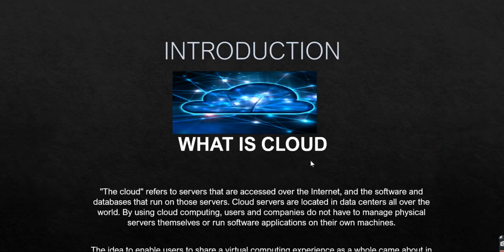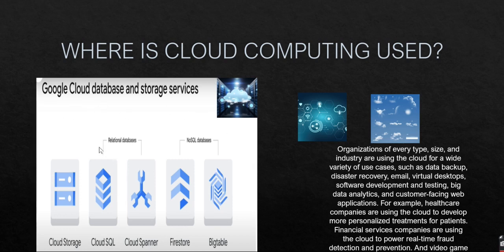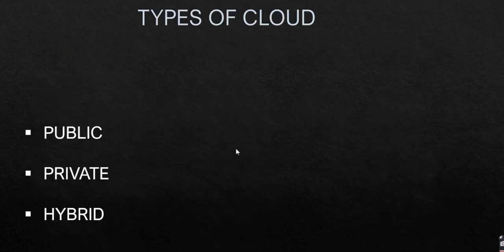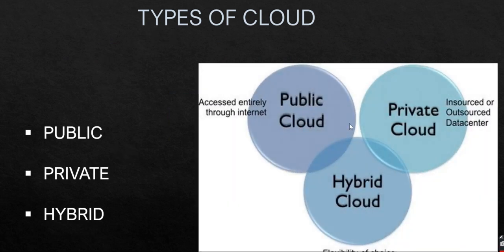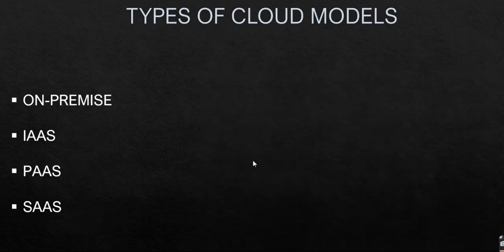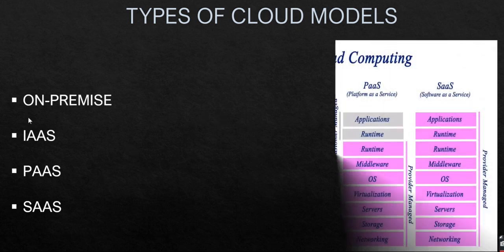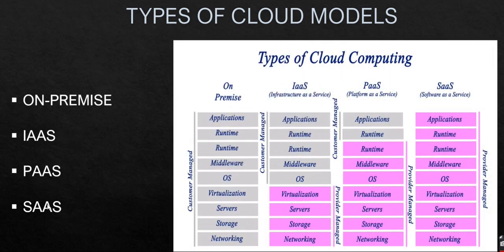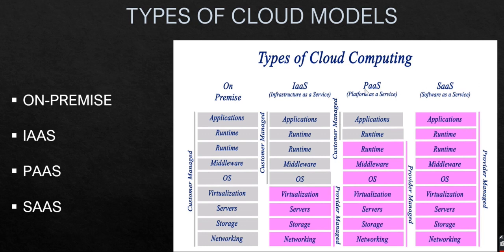Cloud Data Migration and Analysis Series - Cloud Computing Basics - Part1